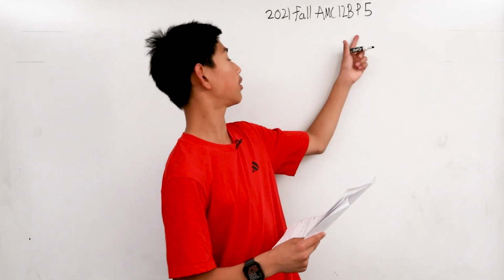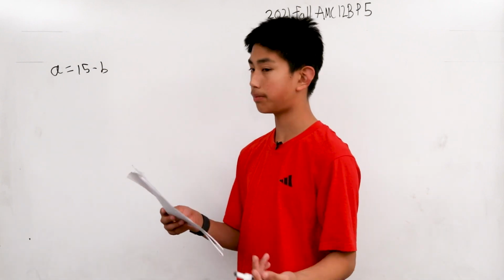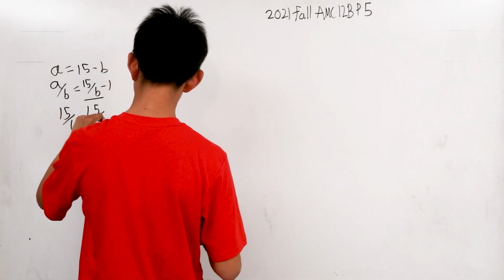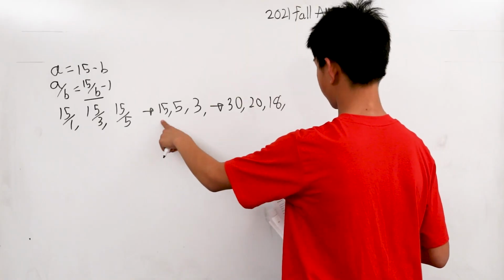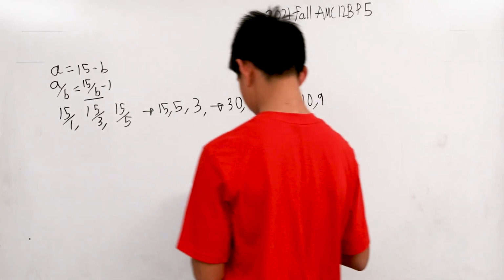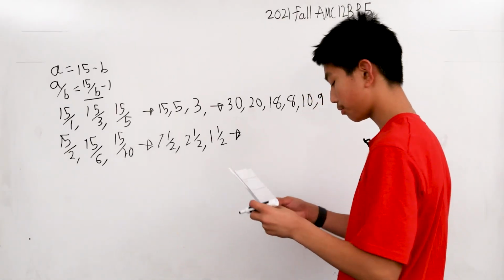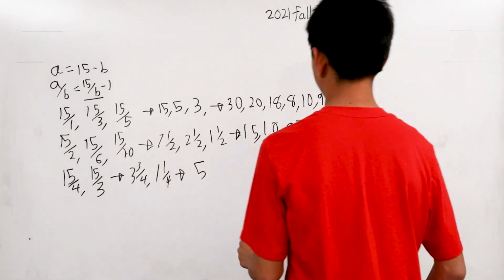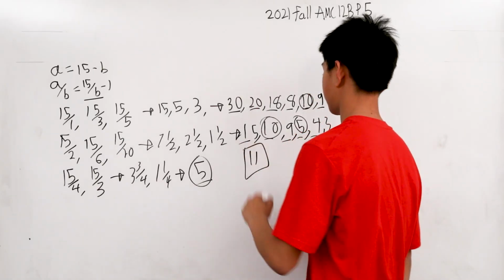2021FALL AMC 12B P5